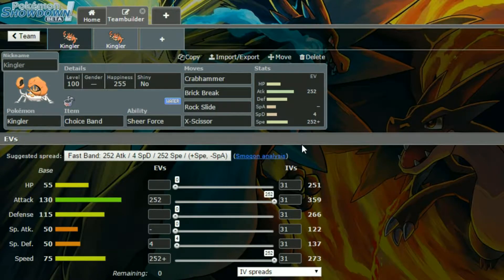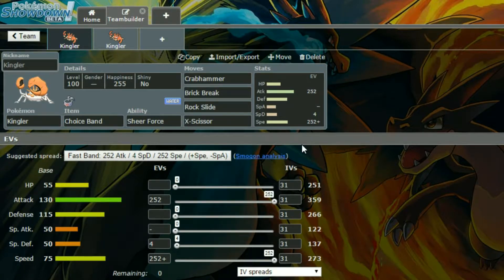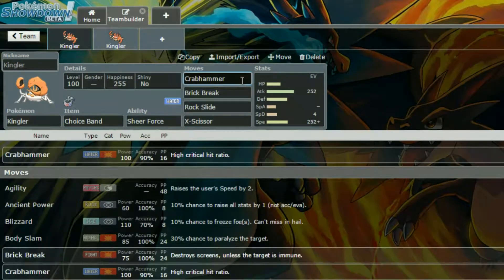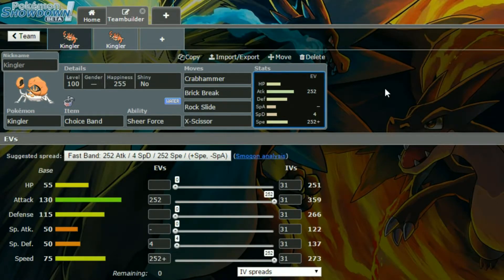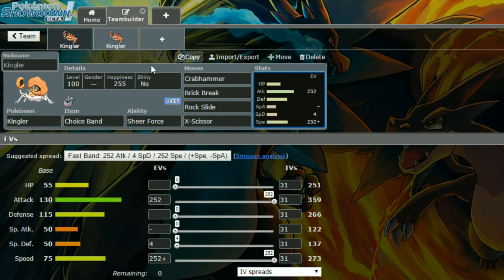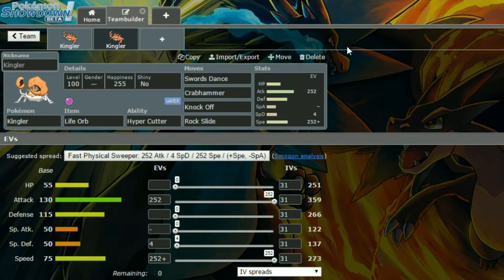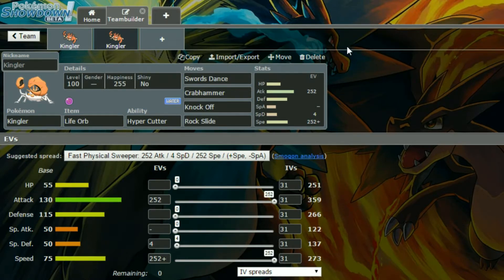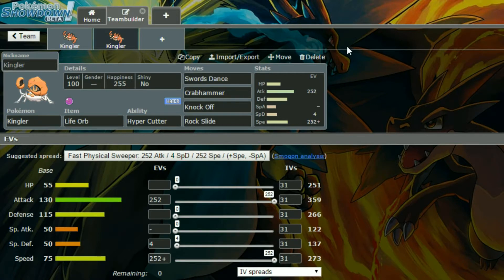Competitive Guides- How To Use Kingler